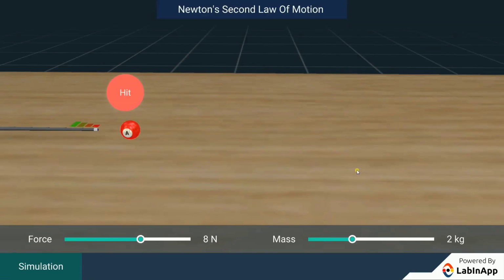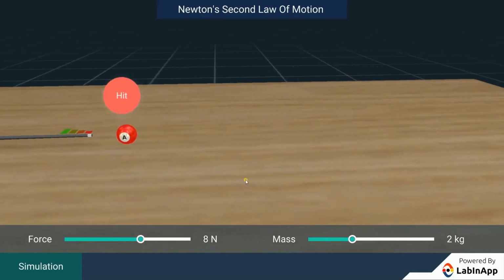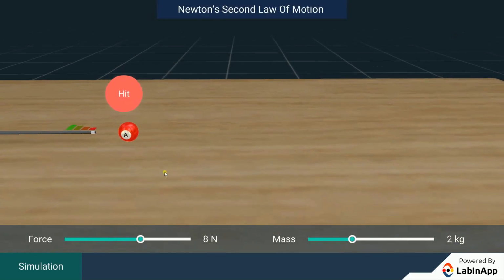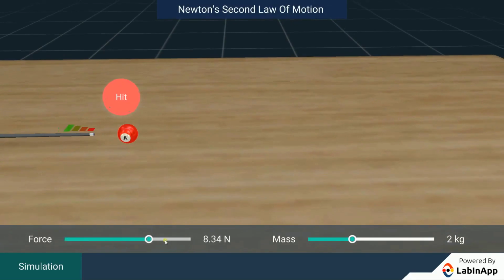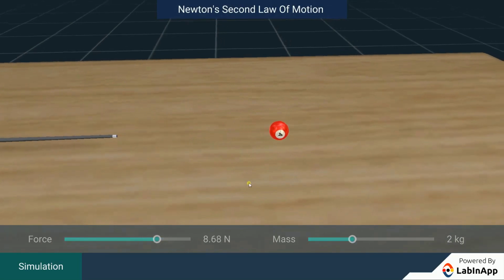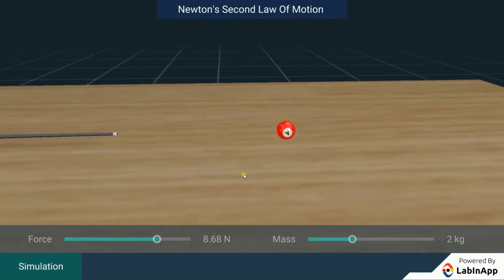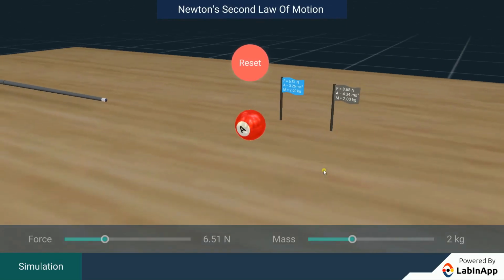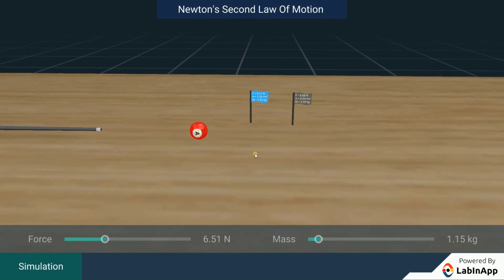Force and Laws of Motion - Newton's Second Law of Motion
CBSE Class 9: Force and Laws of Motion.
To perform this activity on your phone by yourself, download Spark Learning App for free

Newton's second law of motion states that the rate of change of momentum of an object is proportional to the applied unbalanced force in the direction of the force. This is demonstrated with an activity in the video